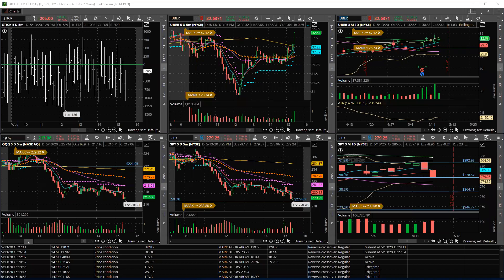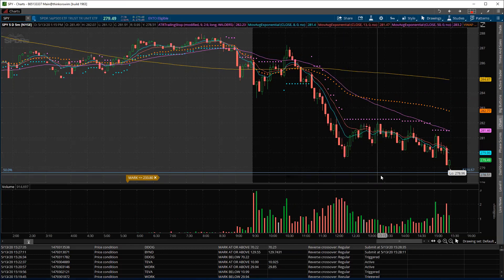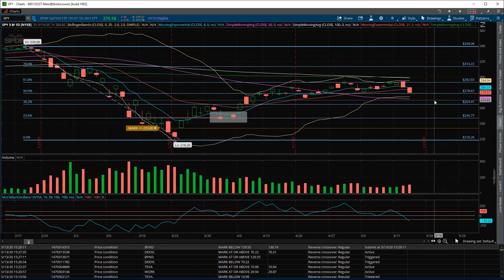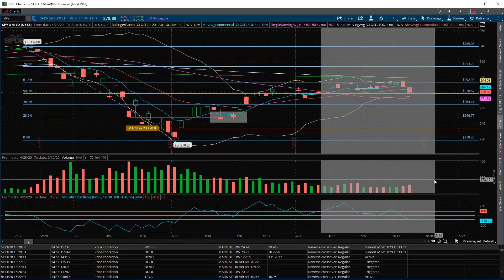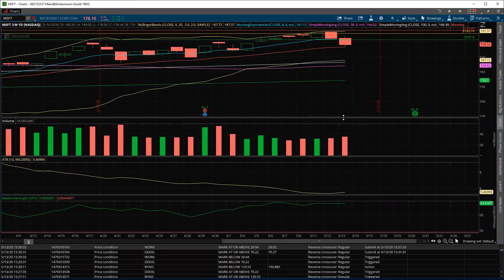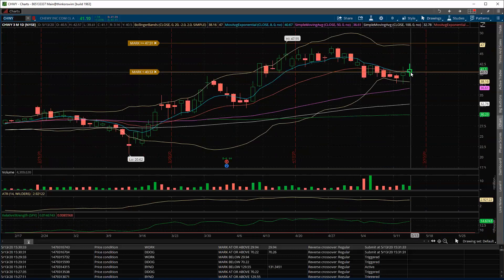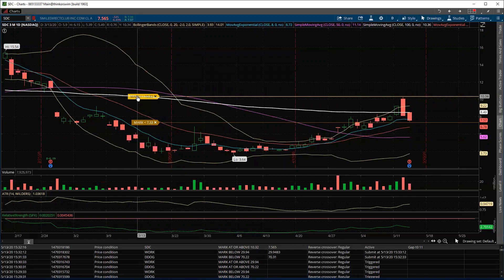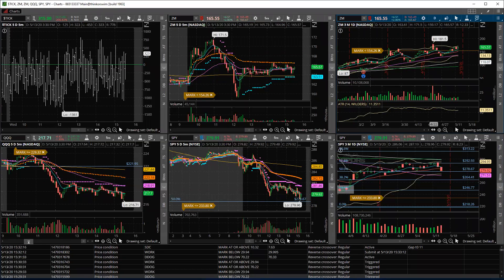May 13th Daily Recap